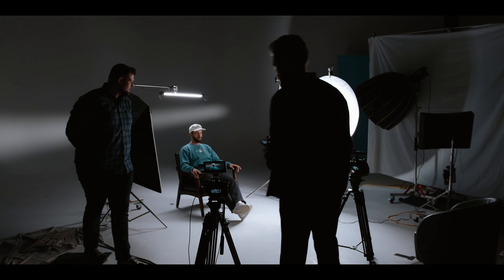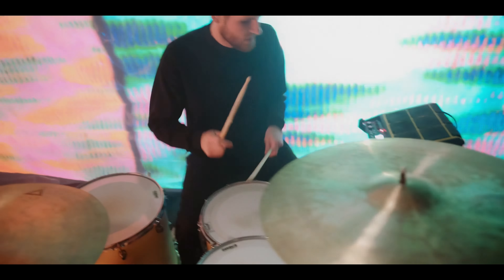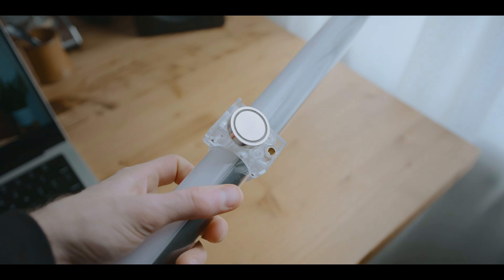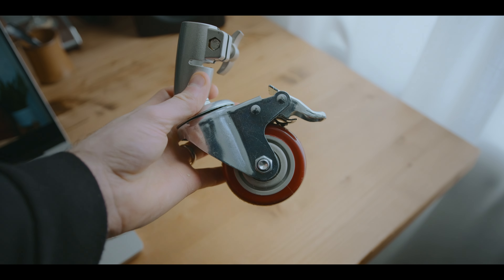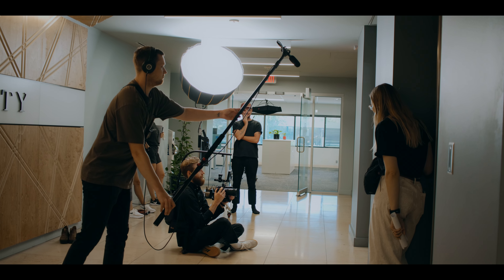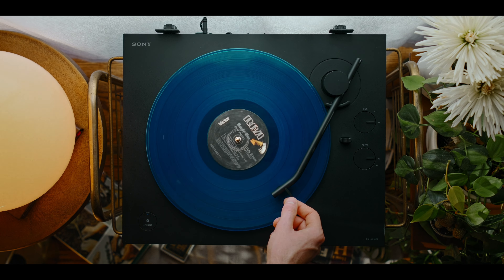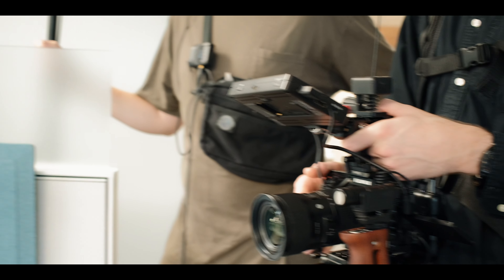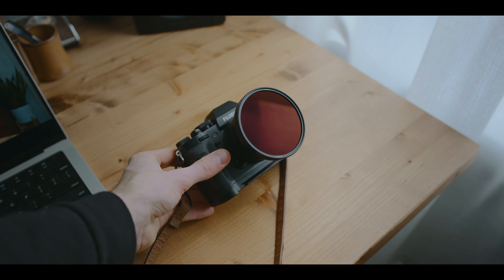10 Best Pieces of Budget Filmmaking Gear 2023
00:00 Welcome
00:35 I've literally owned this pair since 2015
01:24 This tiny light is amazing + the whole line is dope
02:51 Easy and cheap DIY hack for tube lights
03:50 A budget tripod actually worth buying
04:31 These have been so nice
05:02 My camera (you knew it was coming)
05:46 Not the last time I will talk about Harbor Freight on this channel
06:58 New budget af lens kings
07:37 I use this on every shoot
08:22 Truly a game changer for travel jobs
09:35 An honorable mention (thanks Freewell)

Gear Mentioned In This Video:
MEE Audio M6 Pro
DIY Magnets
Freeblazer Tripod
Cheaper Freeblaser Tripod
My Camera
Shimoda Explore V2
Freewell M2
Nisi Swift VND

My Camera:
Camera Wall Power Bricks
Camera Wall Power Cables

My Lenses:
My Everyday Lens H
Lens Adapter (Canon to Fuji)
Budget Adapter

My Lighting Kit:
Powerful Key Light
Small Key Light
Versatile Bi Color Mat

Budget Friendly Gear I Like & Have Used:
Quick Setup Tripod
Budget Key Light
Budget Tube Lights